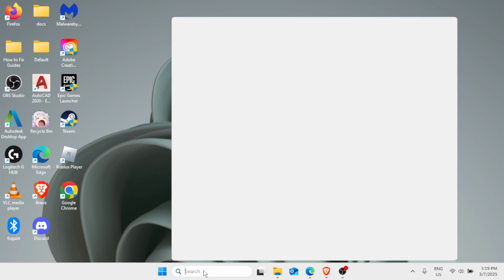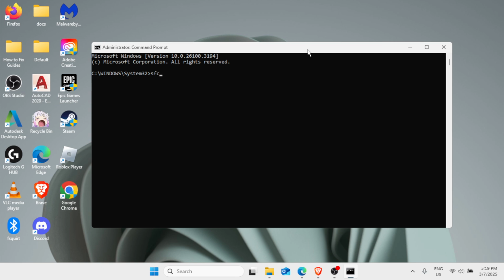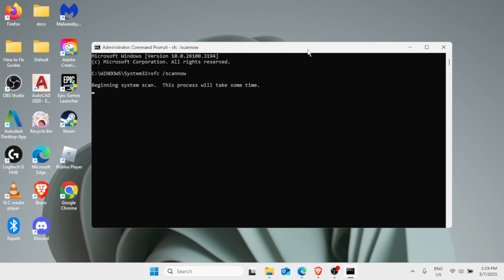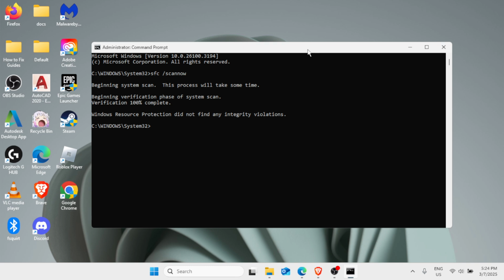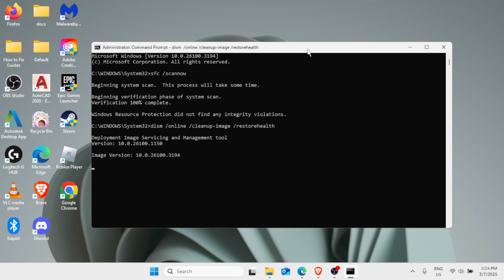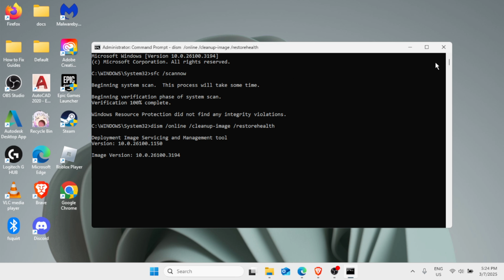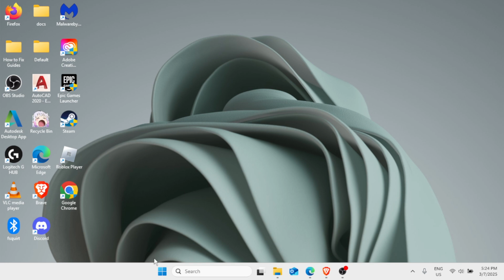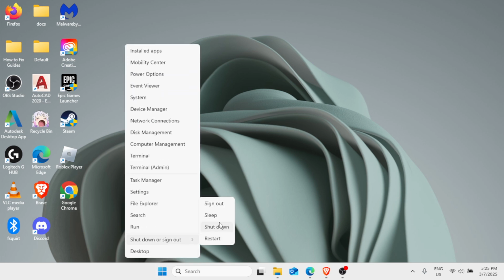GUIDE on How to Fix RUNTIME Errors in Windows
Tired of annoying runtime errors on Windows? This step-by-step guide shows you how to troubleshoot and fix these errors quickly. Improve your system's stability and get back to work or play without interruptions.

0:00 Intro
0:15 Open command prompt as administrator
4:57 Input second command as administrator
5:44 Restart PC